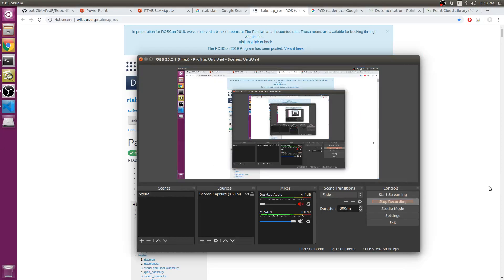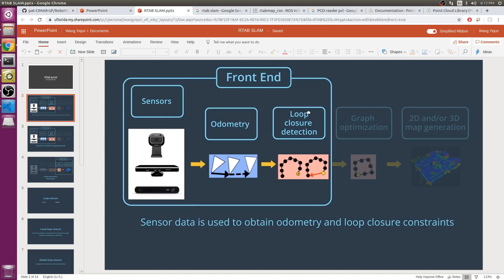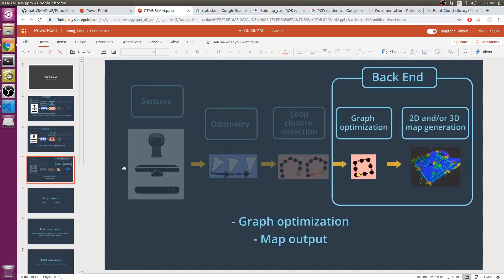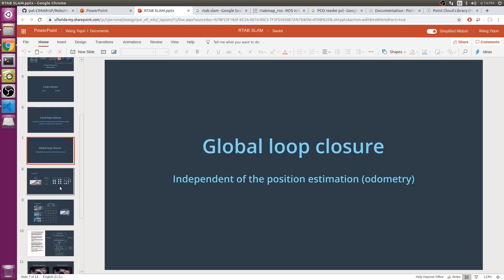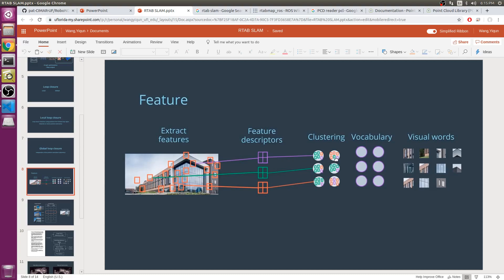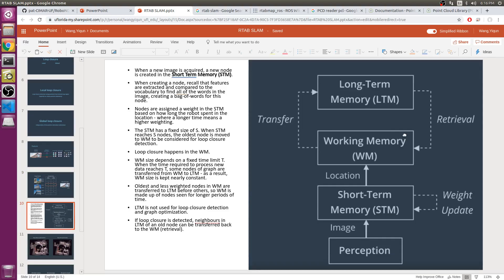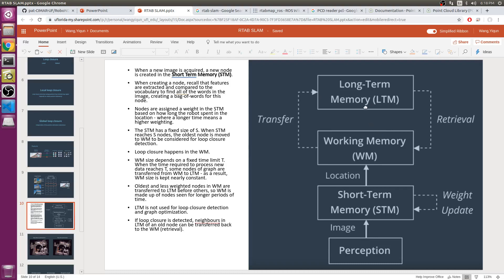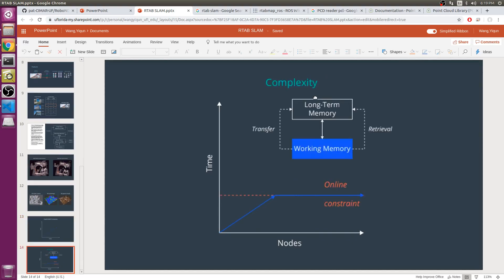6.RTAB-map:talk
Slides credit to Udacity